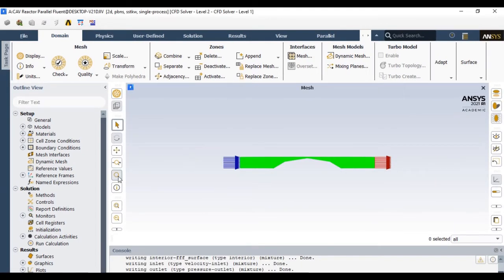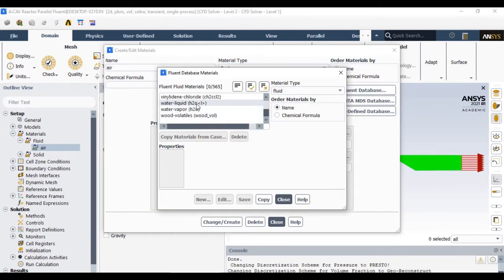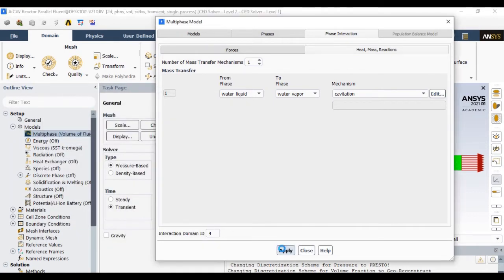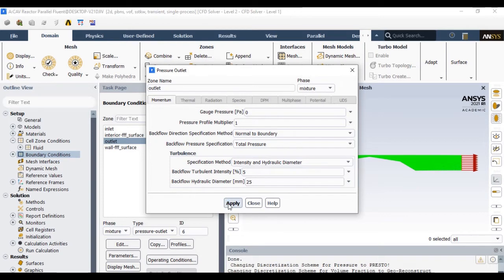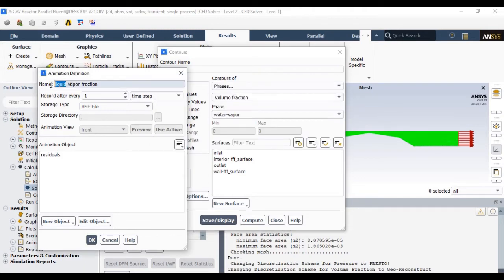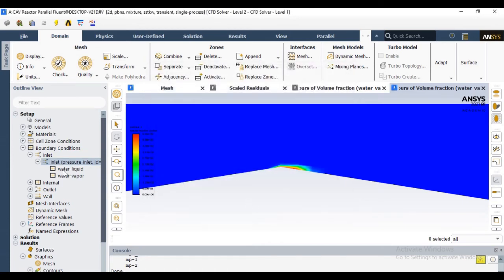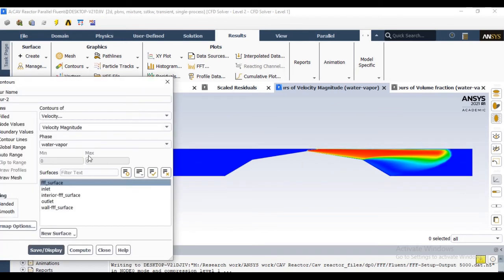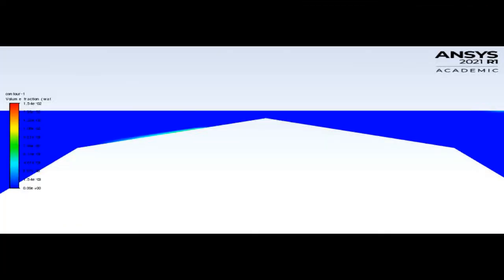ANSYS-Fluent Tutorial- Waste water treatment by Cavitation Reactor (Part-2)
This is the second part in the extension of CFD analysis of Wastewater treatment by Cavitation Reactor. This video shows the case set up in Fluent with the multiphase model. The water is supplied at 10 bar pressure through venturi type geometry. The throat section helps to create a low-pressure recirculation zone which leads to cavitation bubble formation. The intensity of cavitation depends on the design of cavitation reactor.

You can go create a Geometry and Mesh tutorial with the following link:
ANSYS-Fluent Tutorial- Wastewater treatment by Hydrodynamic cavitation-Part-1

You can also find more tutorial on Engineering Nature